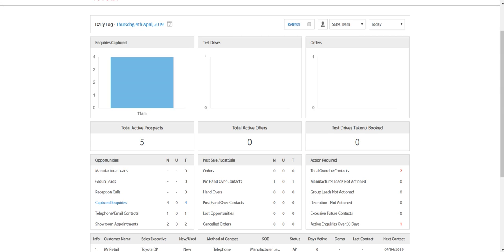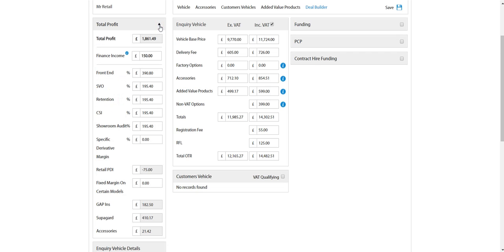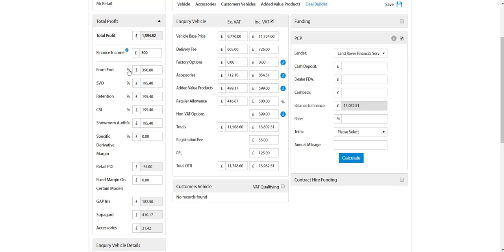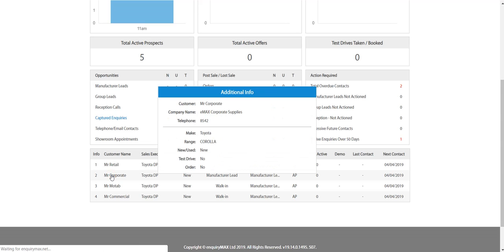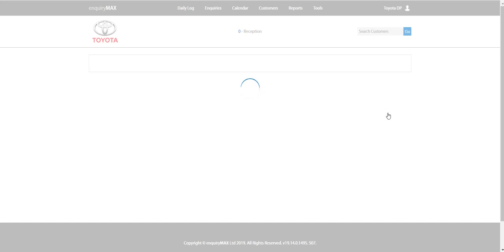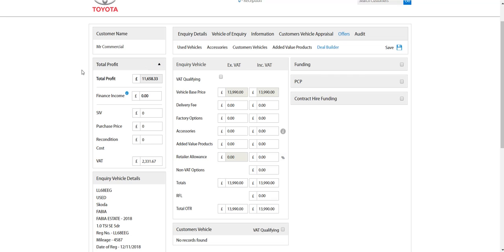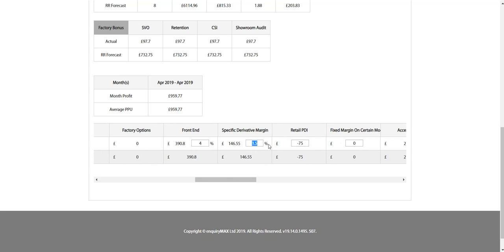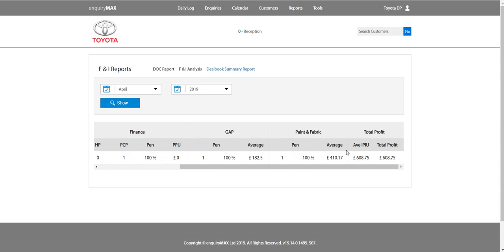Profit DOC Usage & Reporting